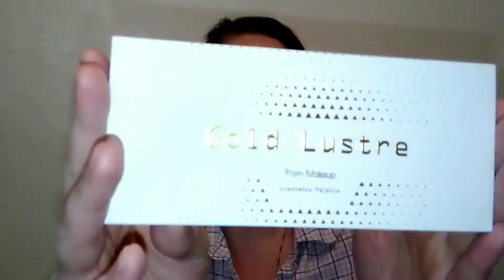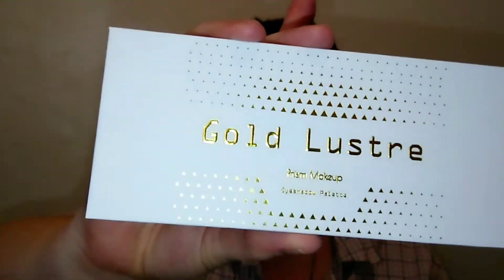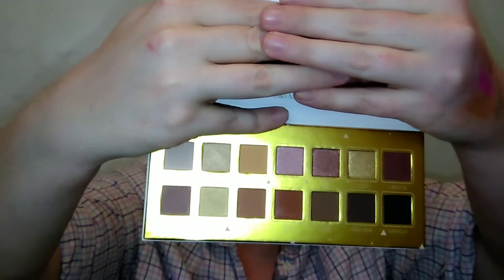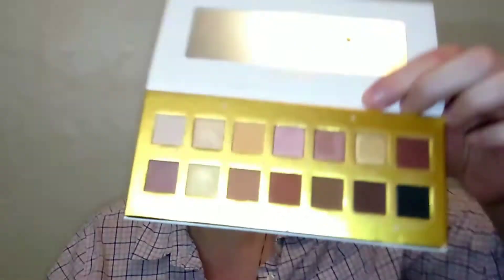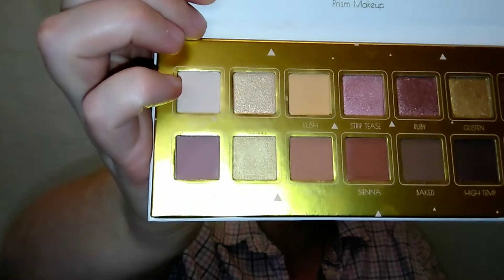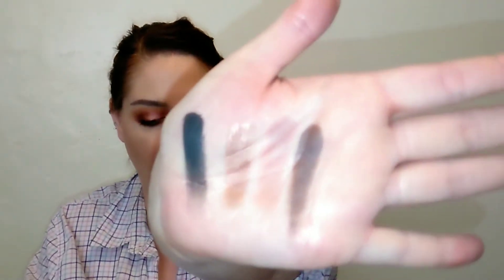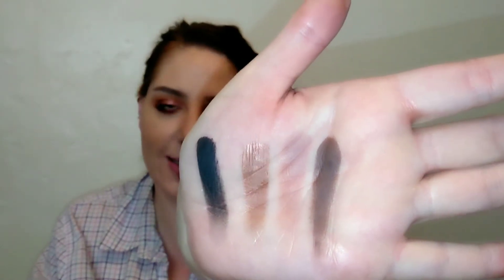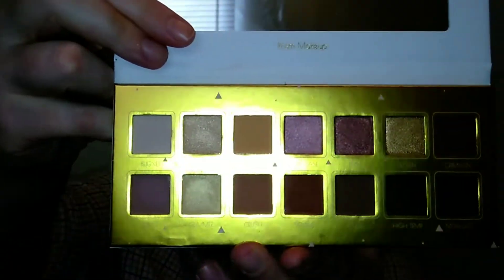Prism Makeup Gold Lustre Palette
The Prism Makeup Gold Lustre Palette is cruelty free. It comes with 14 gorgeous shades. Let's create a look using this $5 palette.